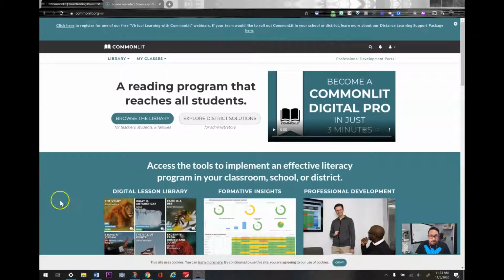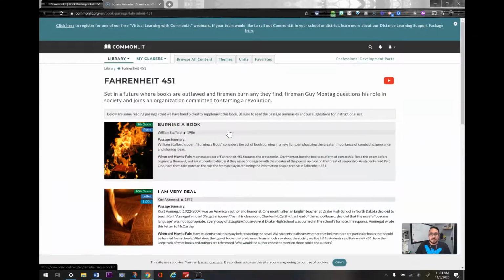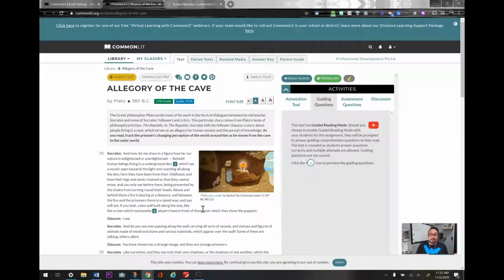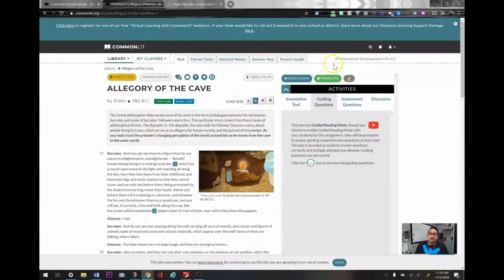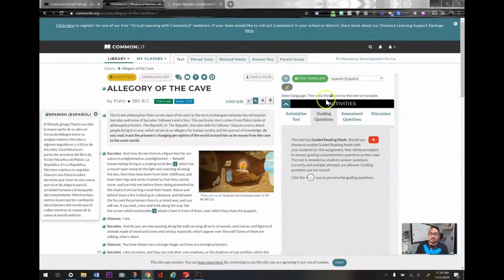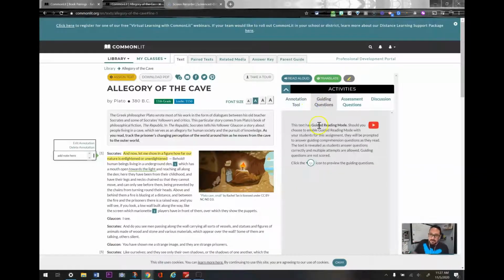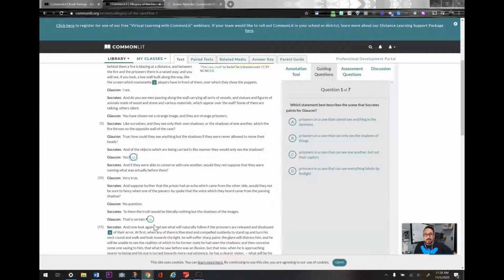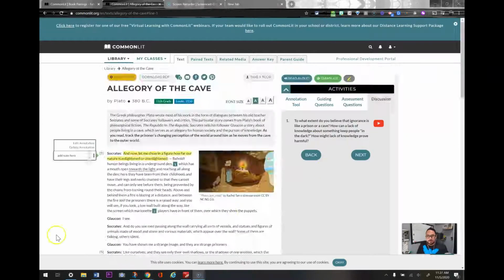CommonLit Quick Tour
CommonLit pairs literary texts with related, high quality and relevant nonfiction pieces. Then it allows you to assign readings through Google Classroom. Students can highlight, annotate, respond to guided comprehension questions, have texts read aloud to them or translated into several languages. Did I mention it's free to use?!?! Here's a quick tour of the site.